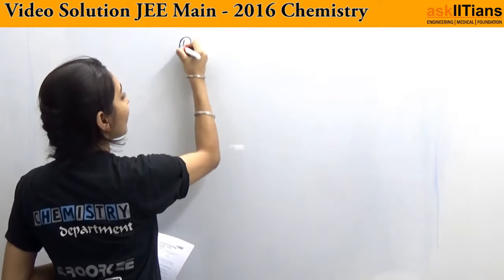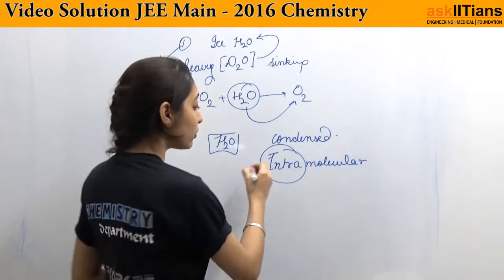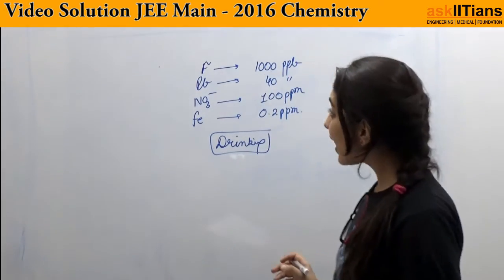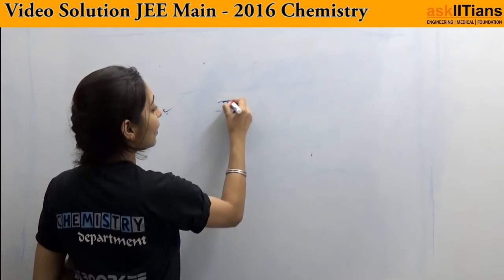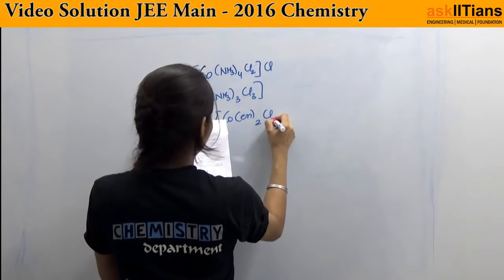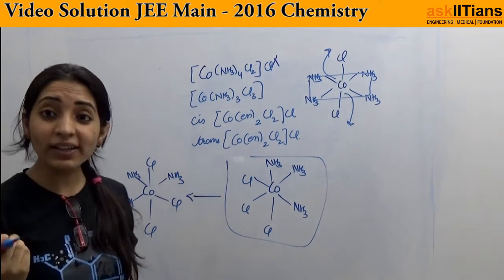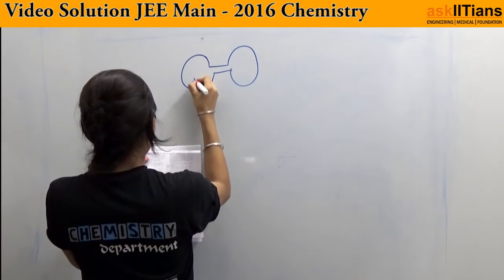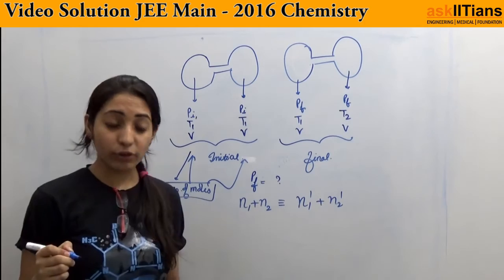JEE Main 2016 Video Solution for Chemistry - Paper Code G Q61-Q64 [Part 11]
Q61. Which one of the following statements about water is FALSE ?
(A) Ice formed by heavy water sinks in normal water.
(B) Water is oxidized to oxygen during photosynthesis.
(C) Water can act both as an acid and as a base.
(D) There is extensive intramolecular hydrogen bonding in the condensed phase.

Q62. The concentration of fluoride, lead, nitrate and iron in a water sample from an underground lake was found to be 1000 ppb, 40 ppb, 100 ppm and 0.2 ppm, respectively. This water is unsuitable for drinking due to high concentration of :-
(A) Iron
(B) Fluoride
(D) Nitrate

Q63. Galvanization is applying a coating of:-
(A) Zn
(B) Pb
(D) Cu

Q64. Which one of the following complexes shows optical isomerism:-
(A) [Co(NH3)4Cl2]Cl
(B) [Co(NH3)3Cl3]
(D) trans[Co(en)2Cl2]Cl (en = ethylenediamine)